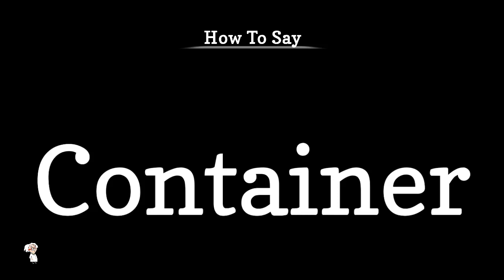How To Say Word Container | Pronunciation | Meaning | Professor Christopher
Professor Christopher provides High Definition videos of a wide variety of words, names and phrases and brand names pronounced in proper North American English. Bonus videos and Special Event Videos can happen at any time. We'll get right on it!

Does this look infected to you?